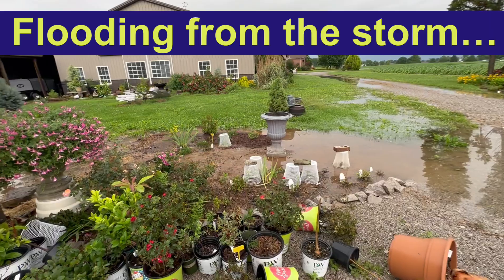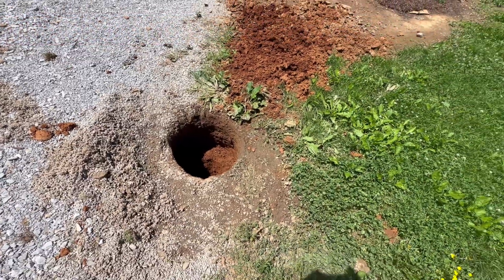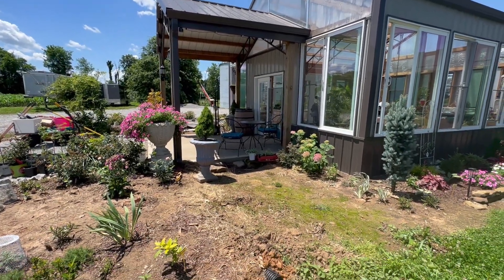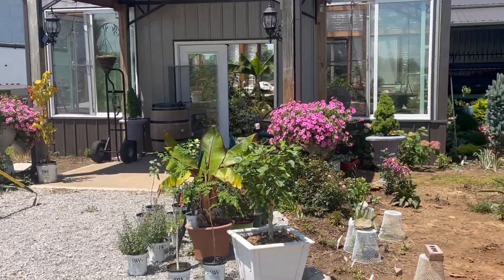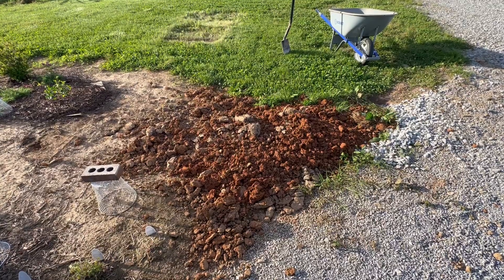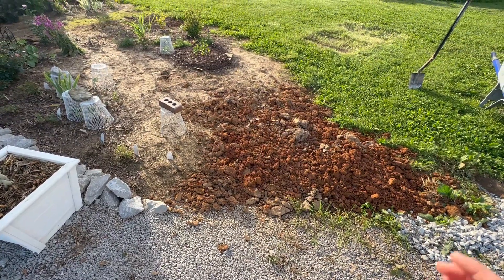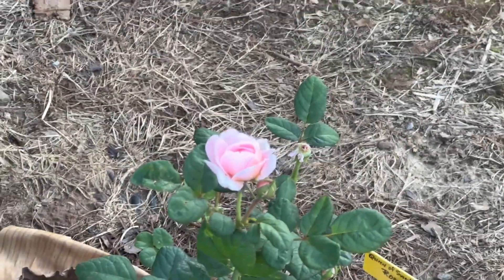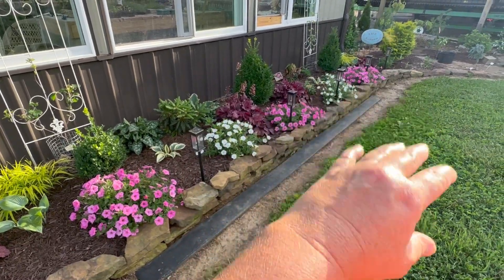The Heavy Rains are Flooding my Flower Bed! Creating a “Dry Well” to drain the water.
Storms happen frequently.. and the flash flooding that usually occurs with them is creating a problem in my flower gardens.  The main garden affected is my greenhouse flower bed.  The flooding has already caused the death of several plants.  It’s time to do something to keep those beds above water.  Today I explain the experiment I decided to do.  This video is part 1 of the experiment.  Will it work??  Part 2 will demonstrate the success.. or failure.. of the experiment.